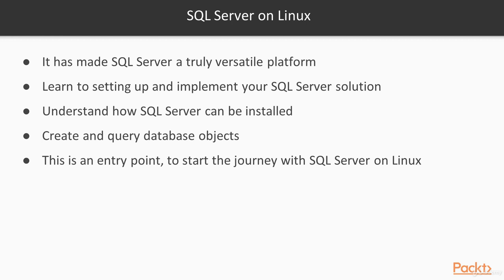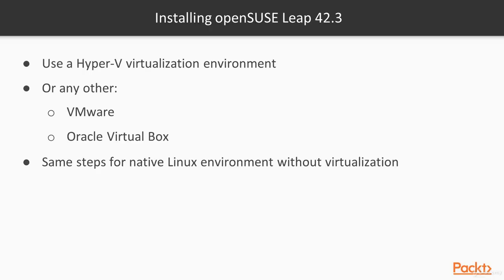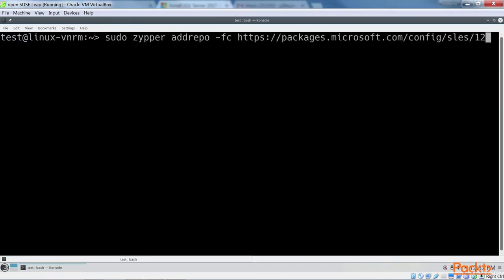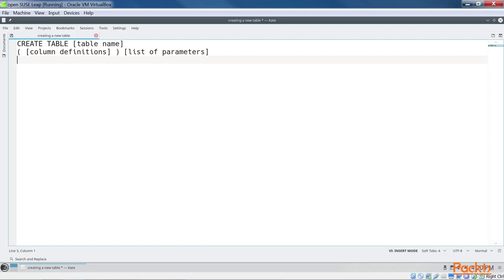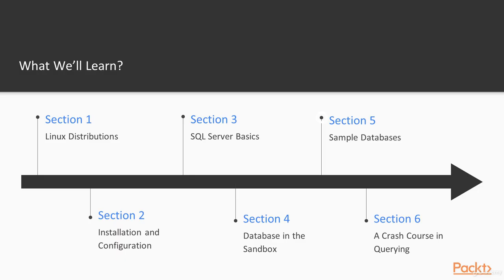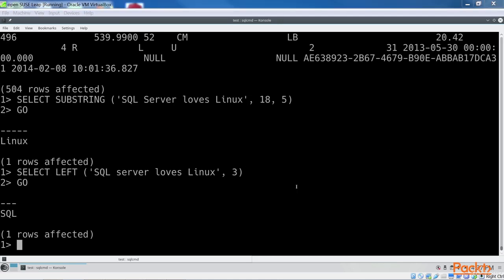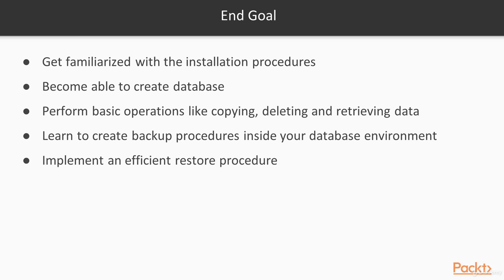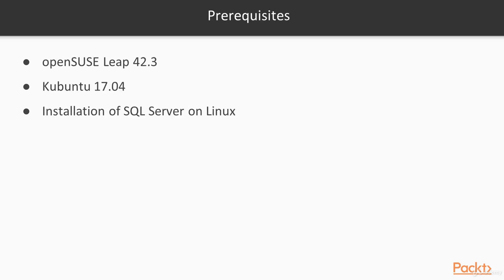Getting Started with SQL Server on Linux : The Course Overview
Getting Started with SQL Server on Linux
Install, Configure, and Manage Database with SQL Server on Linux to bring high security for your data and Transactions